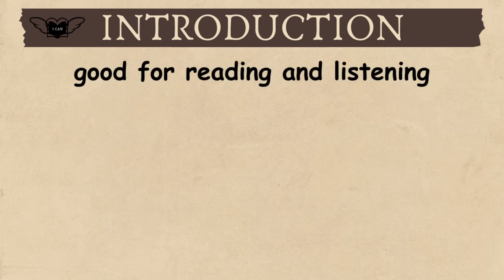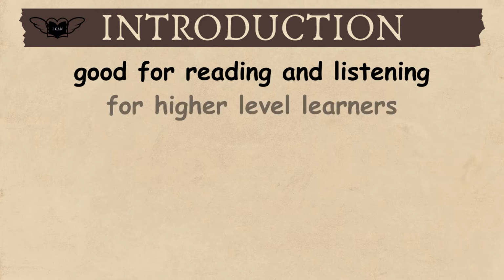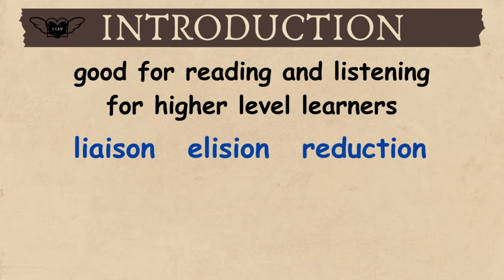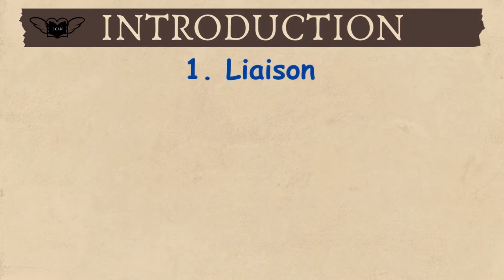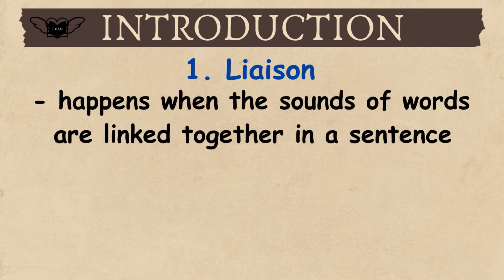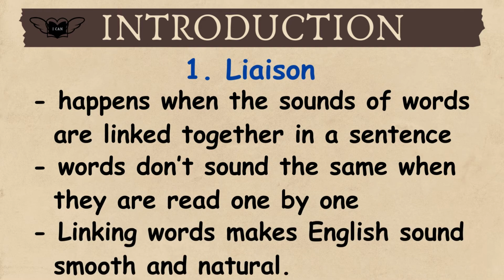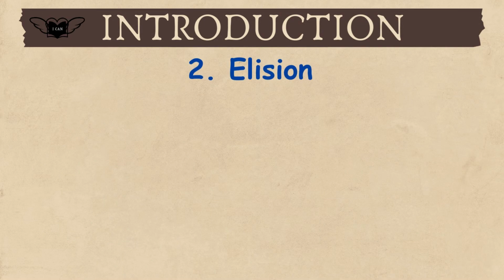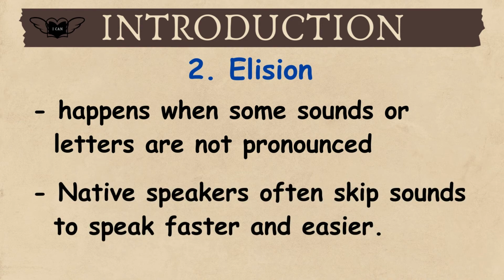Intonation - Introduction (Step 2: Connected Speech) | Learn to Read English for ESL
This video introduces Liaison, Elision, and Reduction — three important pronunciation features that affect how English sounds in real speech. These lessons are essential for improving reading fluency, listening comprehension, and natural pronunciation.

Even though this topic is more advanced, it’s valuable for young learners to become aware of how words link, shorten, or blend together in natural English speech. Understanding these will help students read and listen more effectively.

What learners will understand in this video:
✔ What liaison means and how words connect smoothly in sentences
✔ What elision is and why some sounds are skipped in fast speech
✔ What reduction means and how sounds become shorter and simpler
✔ Why intonation is important when applying these pronunciation rules
✔ How mastering these helps improve reading, listening, and speaking fluency

✨ All lessons are free, so everyone can learn to read and speak English confidently.